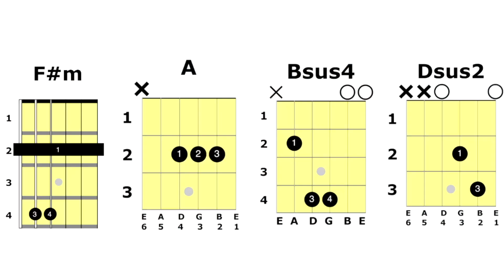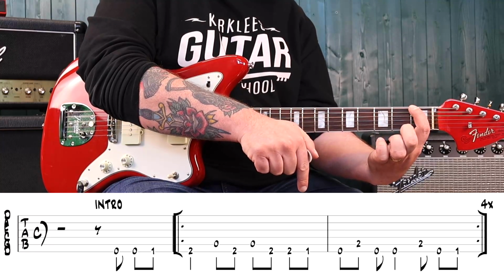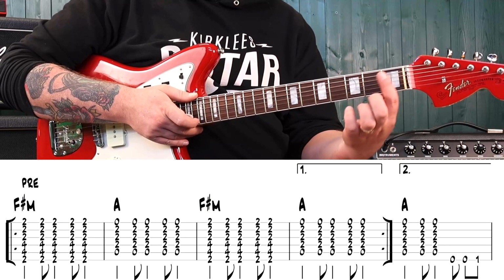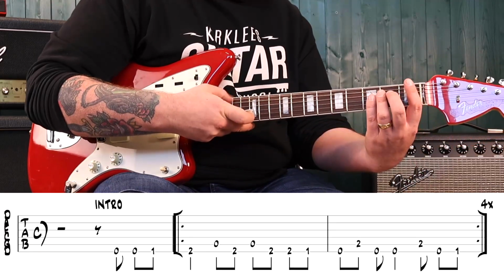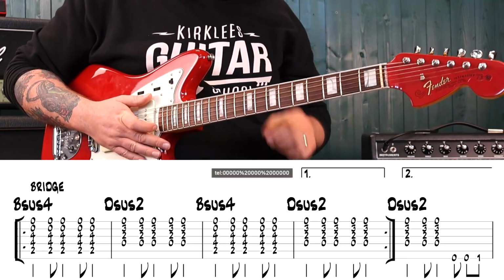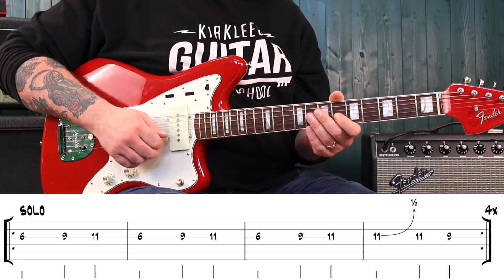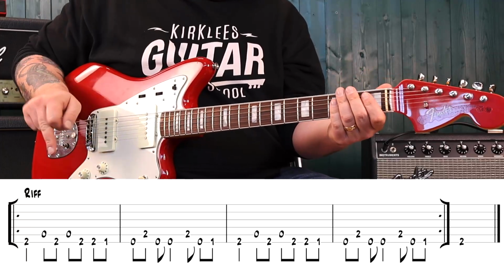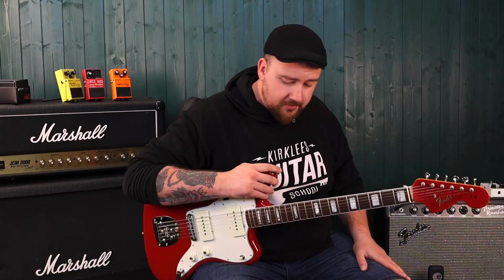Come As You Are Guitar Tutorial | Nirvana Rhythm & Lead Guitar Lesson | FREE DOWNLOADABLE TABS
🔗 Like how we teach and want to learn more?

In this guitar lesson, we break down Come As You Are by Nirvana — one of the most iconic grunge guitar riffs of all time. You’ll learn the full intro riff, verse, chorus chords, and even how to dial in that signature chorus-drenched Cobain tone. Whether you’re looking for Come As You Are guitar tabs, an easy grunge guitar tutorial, or just want to improve your 90s rhythm playing, this lesson is a great fit for beginner to intermediate players.

Kirklees Guitar School is a music school based in Denby Dale, Huddersfield, UK, specializing in guitar, piano, and drum lessons.